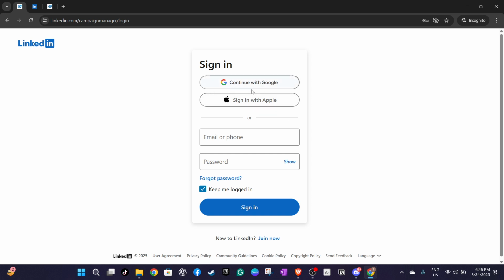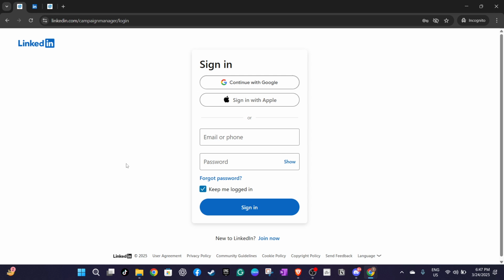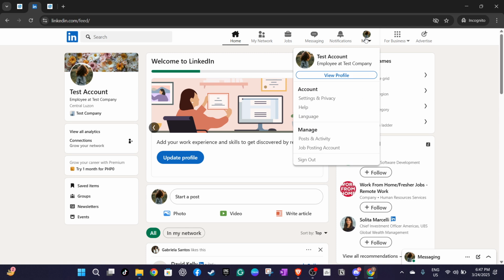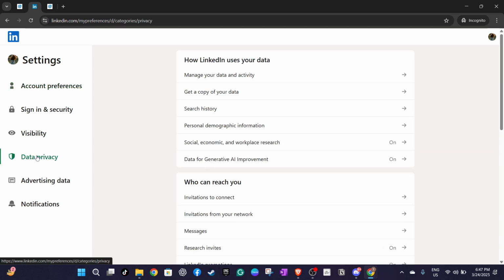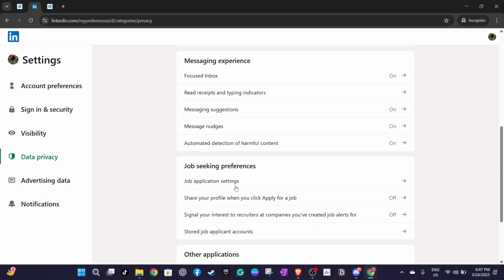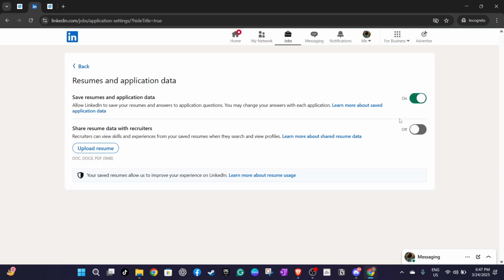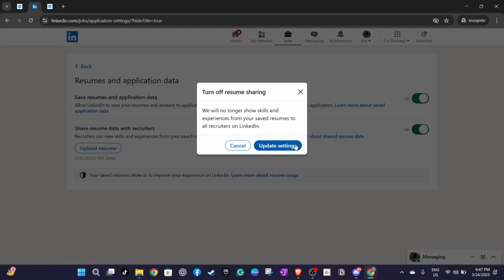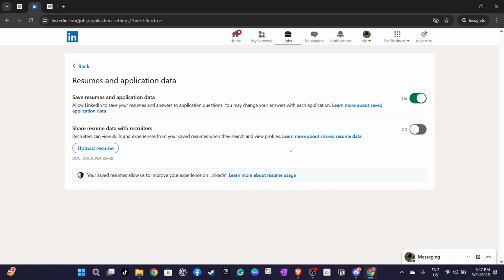How to Edit Job Application Settings on LinkedIn [2025 Full Guide]